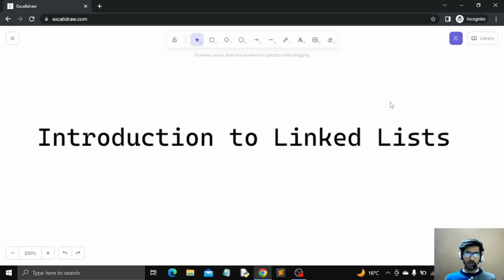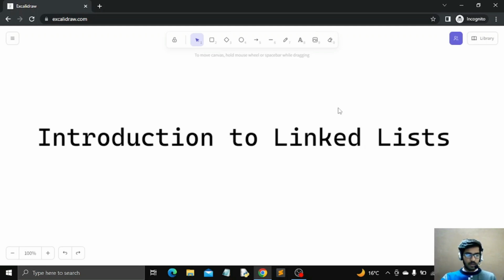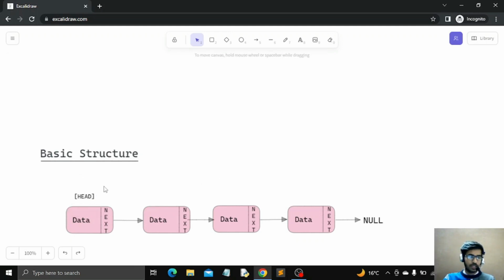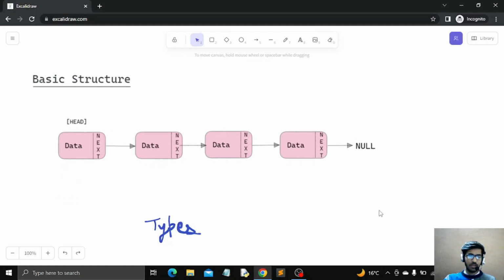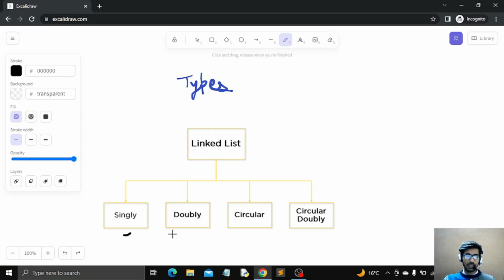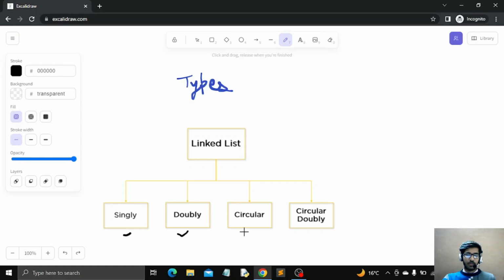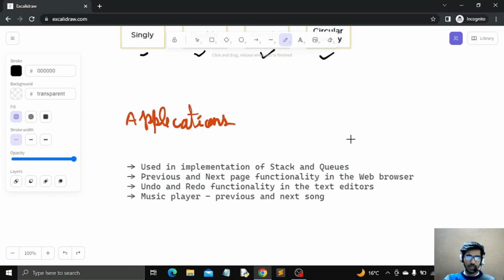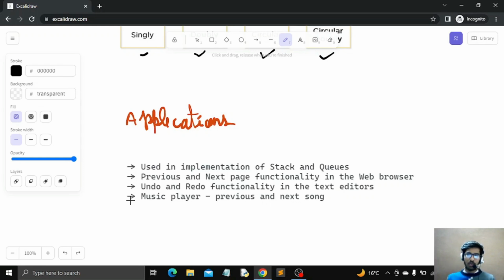LL1. Introduction to Linked List | Types | Overview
Learn about Linked List Data Structure and win your technical interviews.